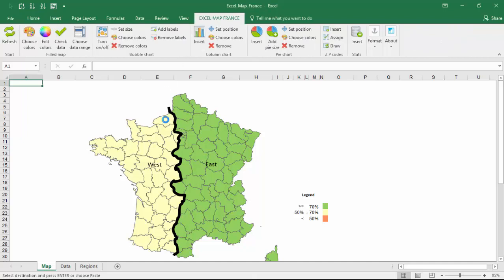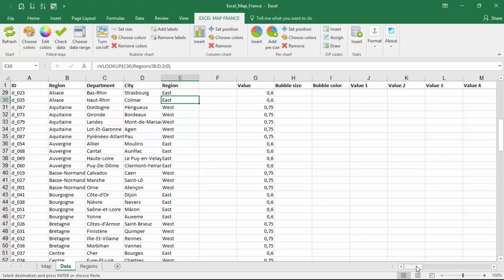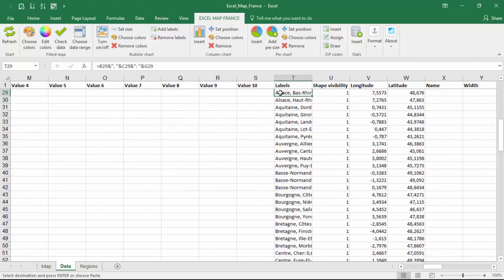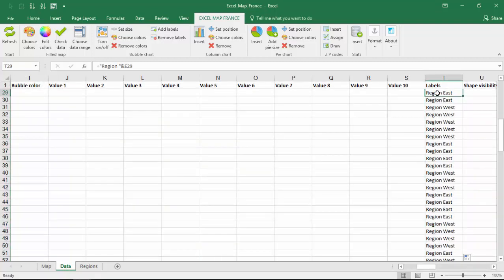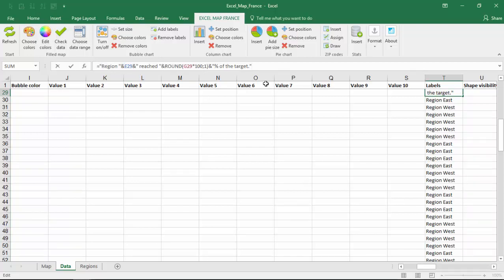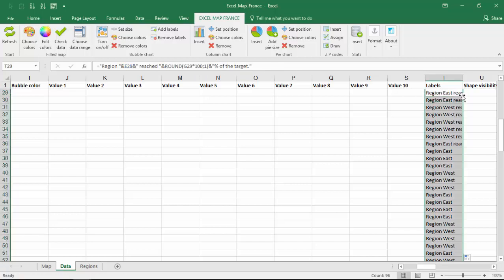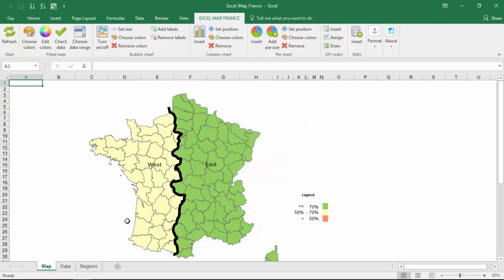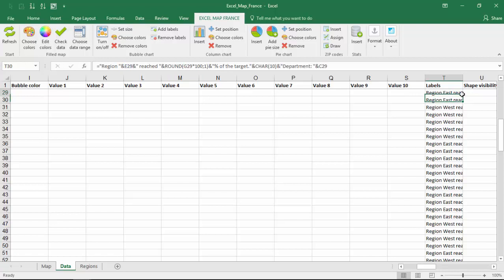How to change label in Excel Map? Example for Excel Map France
The default label in Excel Map, that is shown after clicking the shape (or a point on bubble chart), shows the name of the area, its parent (if there is any) and the value that can be found in the column G of Data sheet. How to edit this label?